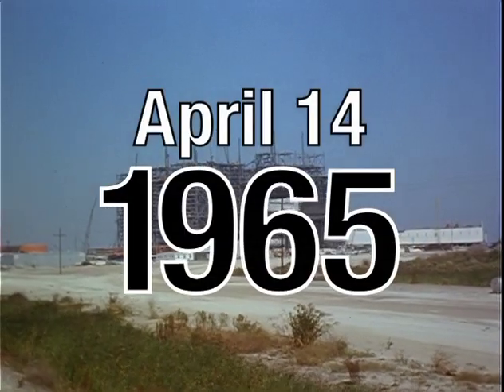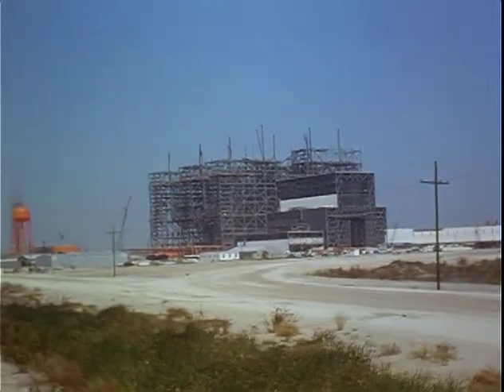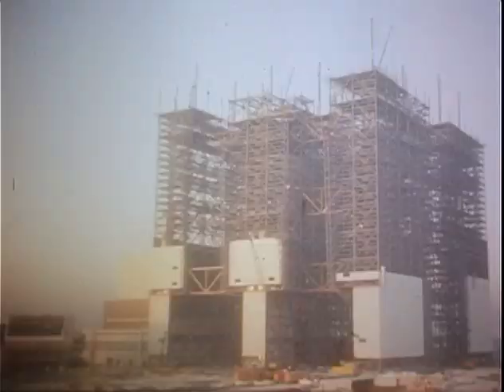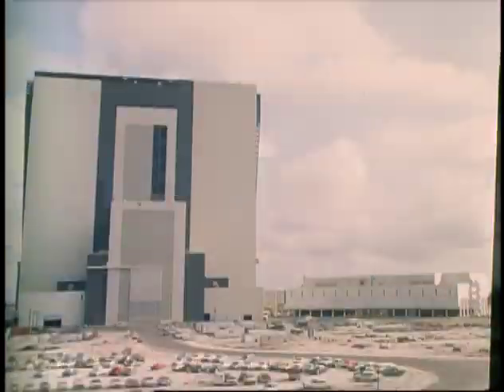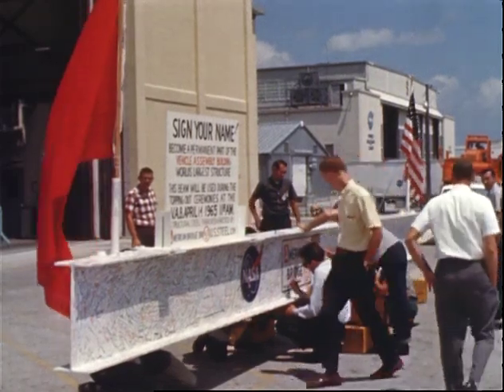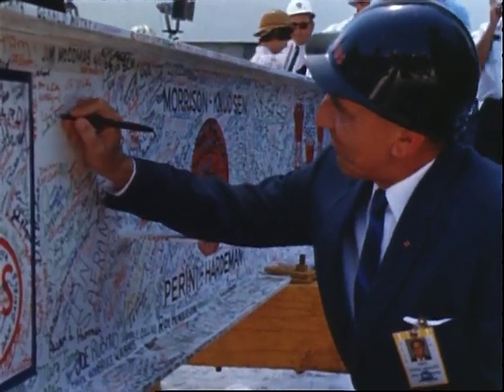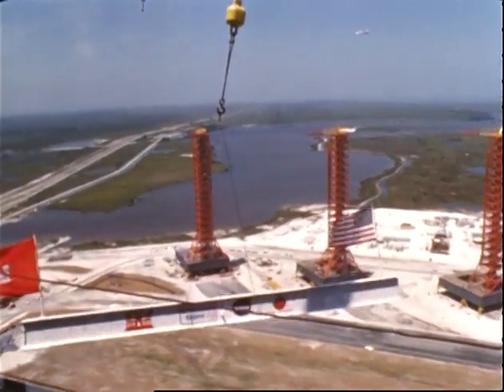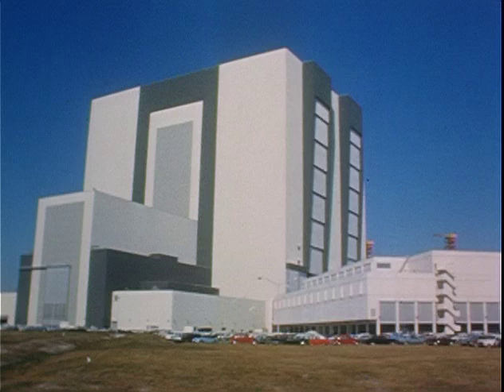Today in Space History - April 14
Topping out of the Vehicle Assembly Building at Kennedy Space Center Florida, April 14, 1965. The finishing of the structural steel for the building.